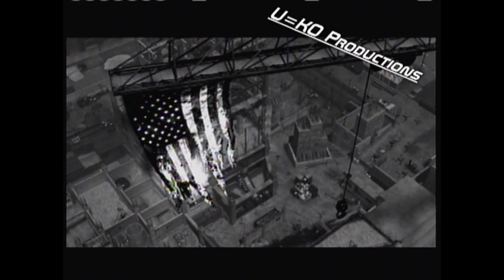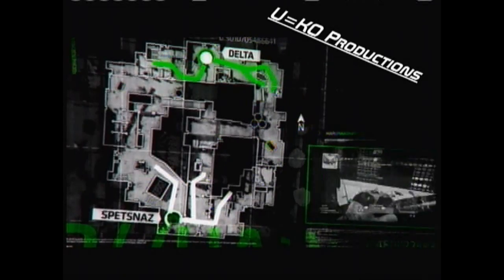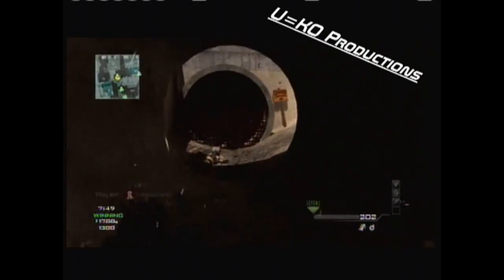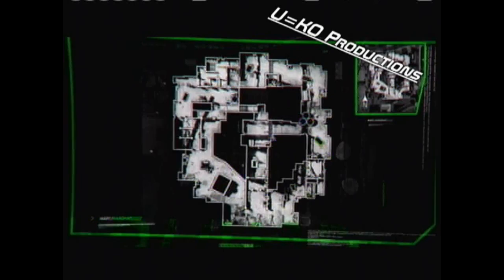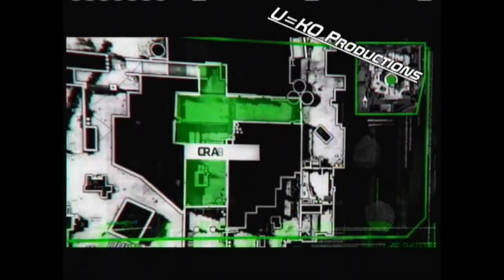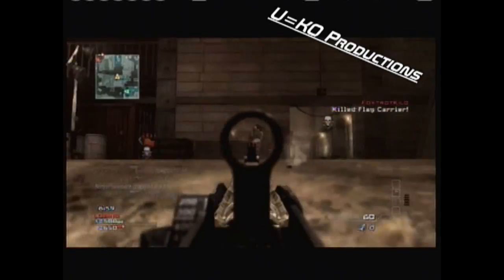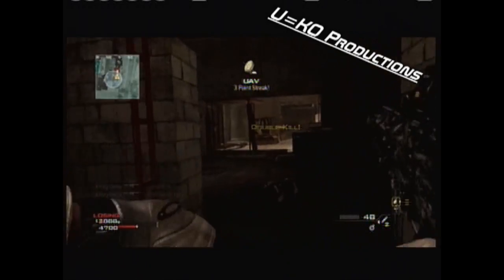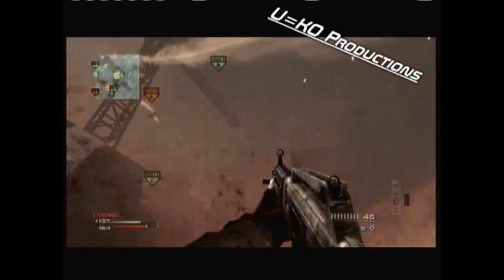HARDHAT TACTICAL GUIDE Call of Duty Mw3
Become Better at MW3 with tips and tricks that keep you alive